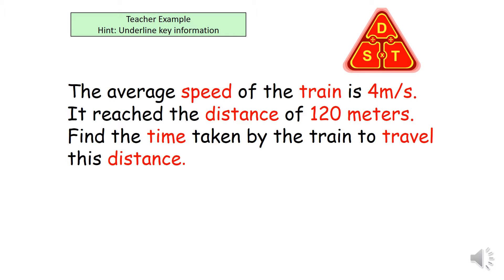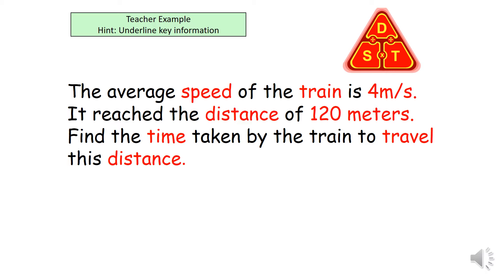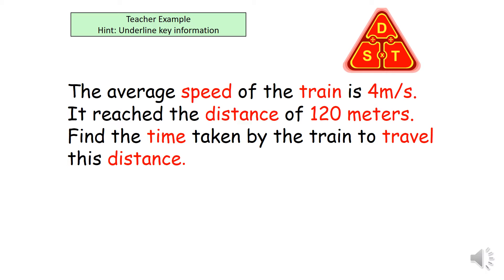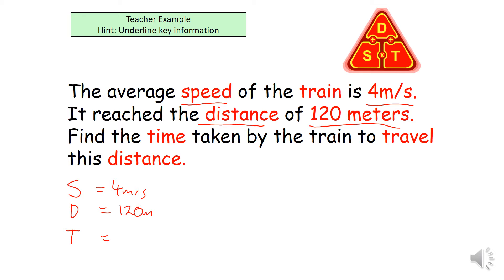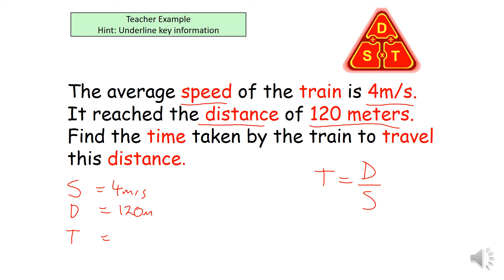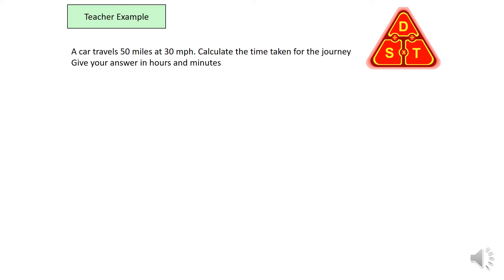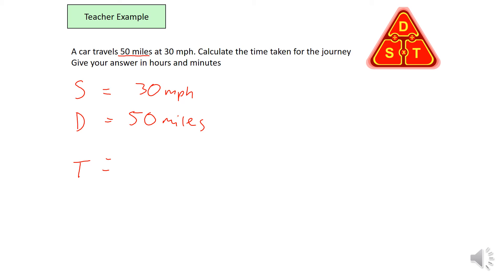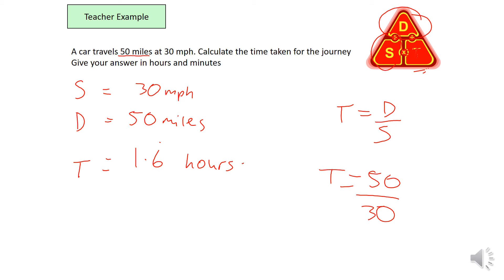Homework - calculating distance and times